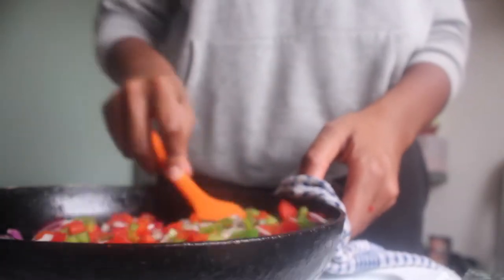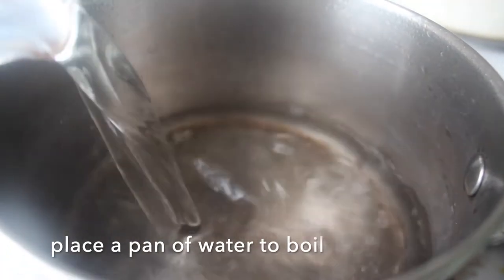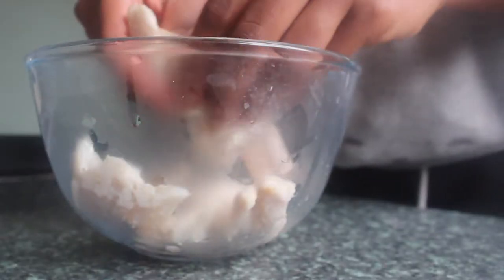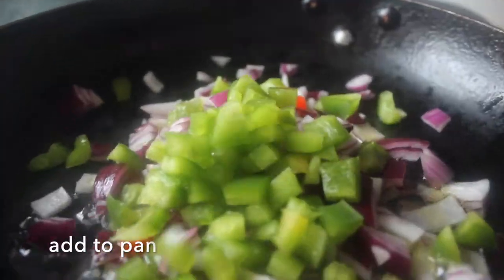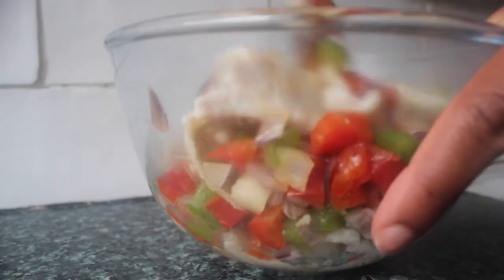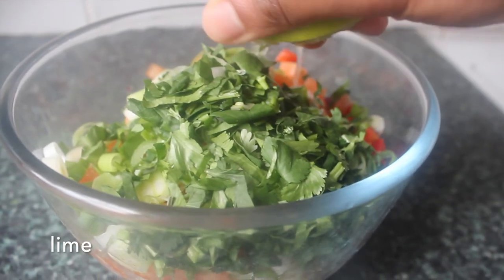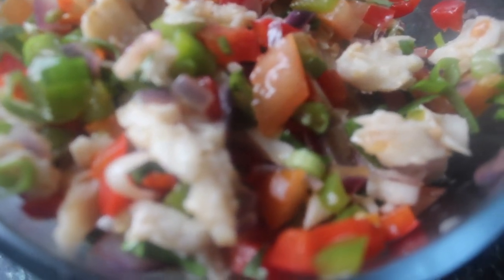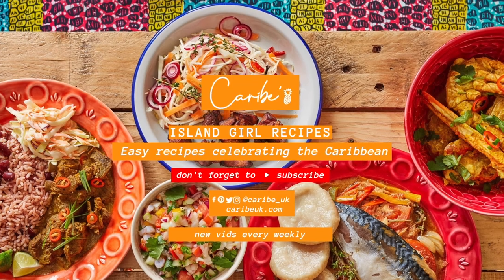How to make saltfish buljol | How to make salt cod| Trinidad style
Here is a a classic Caribbean recipe and another favourite of mine. Buljol or salt cod salad as it is known by most, is a simple, light and refreshing salad of saltfish with onion, sweet peppers and other fresh seasonings. Perfect with coconut bake or pot bake as some call it (recipe below)!

ABOUT
Hi, I'm Keshia! Thank you for visiting my channel and watching one of my videos! I'm a Chef, owner of my own little eatery at Pop Brixton in London called Caribe' - Caribbean Eating, and a lover of food and culture! I have always been passionate about cooking and spend most of my time in the kitchen exploring ingredients. I love to learn about traditions and classic cooking methods from all over the world as well as creating new ones. But I have to celebrate my culture first, so if you'd like to learn more about Caribbean cuisine, you’re in the right place. Here I will share simple, easy and enjoyable Caribbean recipes from an array of islands. Every island is unique and so is its food, which means lots of exciting recipes to share. Peace and love!
SOCIAL MEDIA - share your recipe pics with me!

Or, come by and say hi!
RESTAURANT Unit s36, Pop Brixton, 49 Brixton Station Road, SW9 8QP
Ingredients:
25d saltfish
2 sweet peppers
1 red onion
2 cloves garlic
1 scotch bonnet/pimento
handful or coriander or chadon beni
2 tomatoes
Track Info:
Title : Sunny Days
Artist: Anno Domino